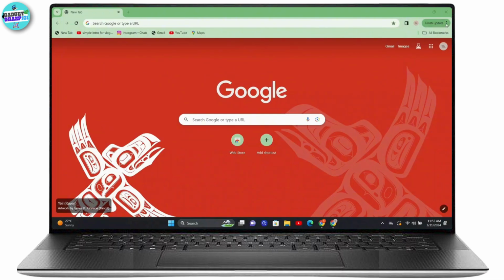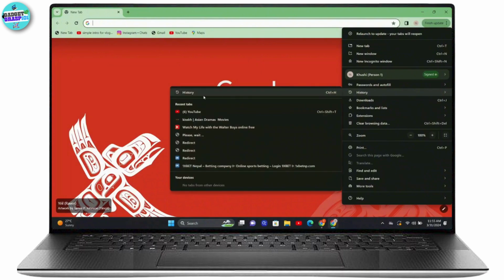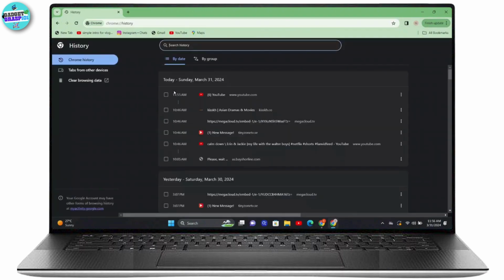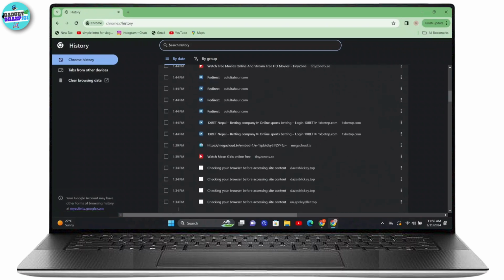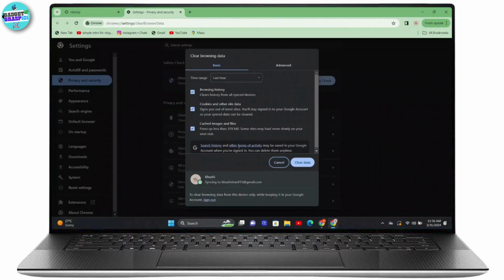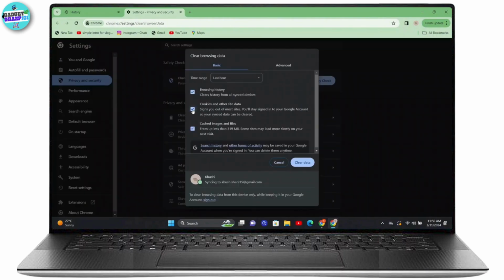How to Delete Search History in Google Chrome on Laptop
Want to clear your search history in Google Chrome on your laptop? This video will show you how to delete your search history in Google Chrome quickly and easily. Whether you're asking, "How do I delete my Google Chrome search history?" or need help clearing your browsing data, this tutorial has you covered. Learn the steps to remove your search history and keep your browsing private. Watch now to see how you can delete your Google Chrome search history today!

Timestamps:
00:00 How to Delete Search History in Google Chrome on Laptop
00:10 How Do I Delete My Google Chrome Search History?